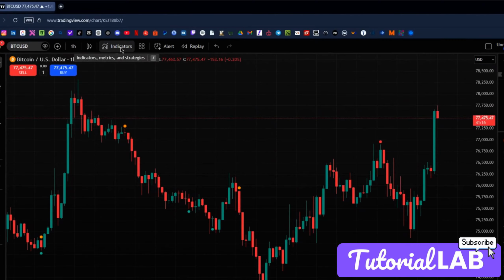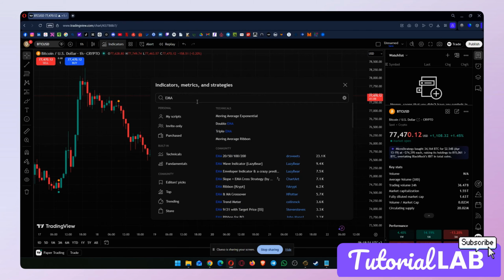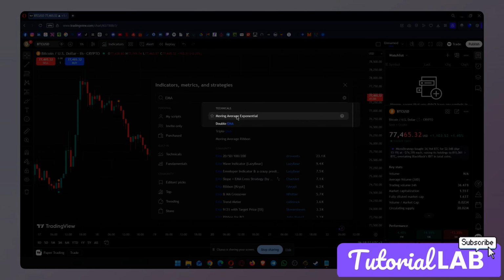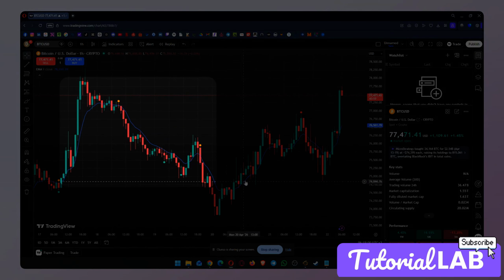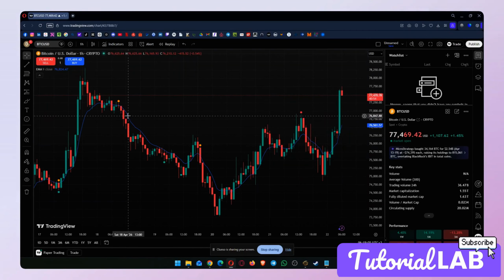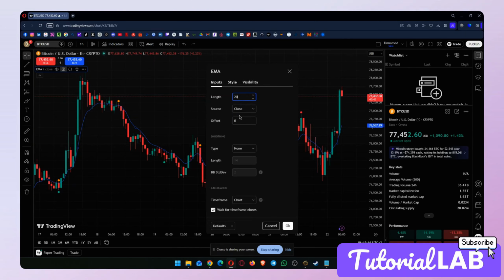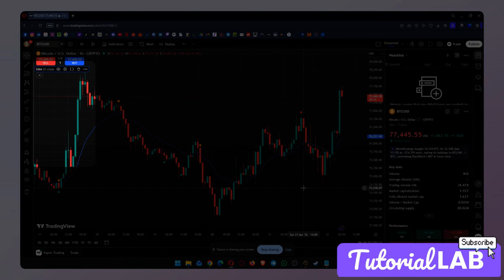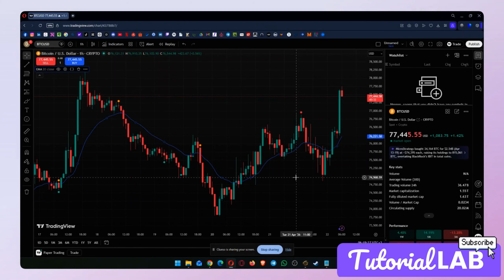How To Add 20 Ema On Tradingview (Step By Step)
How To Add 20 Ema On Tradingview

Hello everyone! In this video, I’ll show you exactly "How To Add 20 Ema On Tradingview" so you can better track trends and improve your trading analysis.

We’ll go step by step through "add 20 ema on tradingview 2026" and explain how to insert the Exponential Moving Average indicator directly onto your chart. I’ll also walk you through a simple "tradingview exponential moving average tutorial" so you understand how the EMA works and how it responds to price movement. Plus, we’ll cover how to "set up 20 period EMA" by adjusting the indicator settings so it accurately reflects the 20-candle average.

By the end of this tutorial, you’ll confidently know how to add and customize the 20 EMA on TradingView, helping you spot trends and make more informed trading decisions.